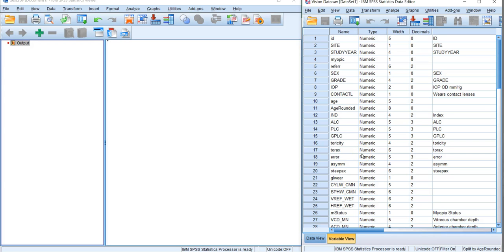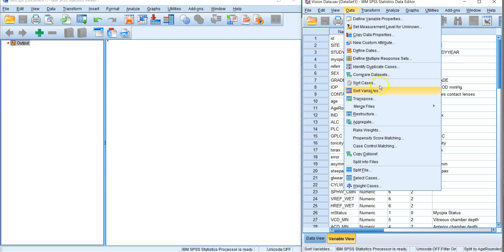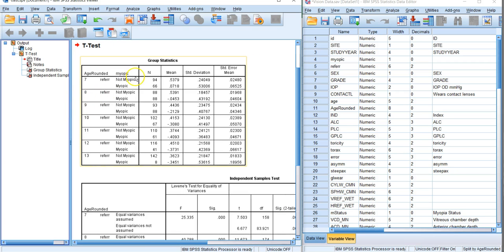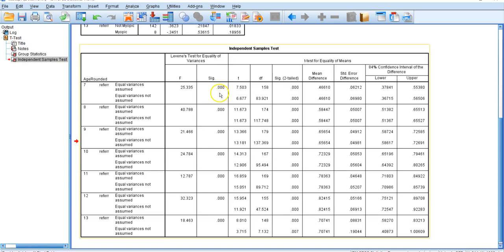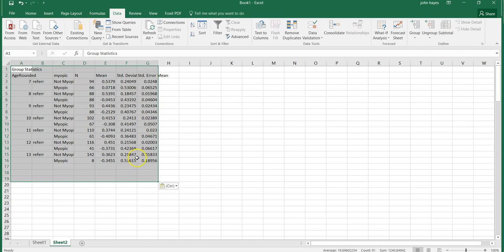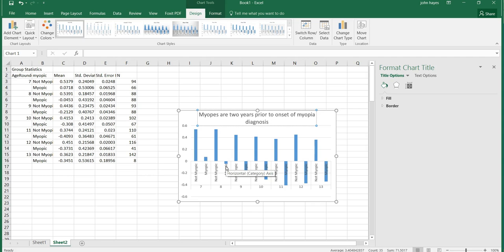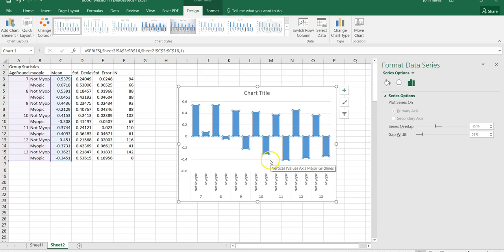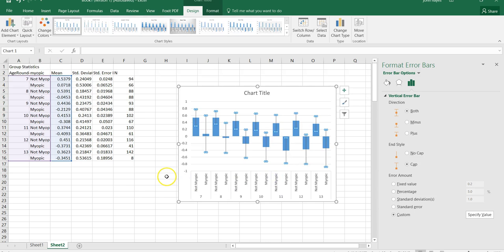SPSS t test and graphing means and error bars with Excel